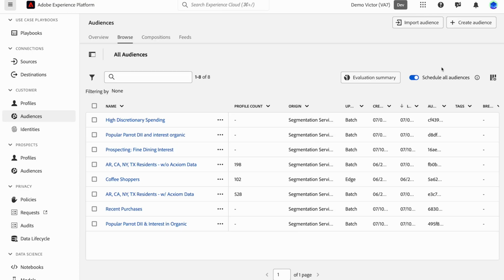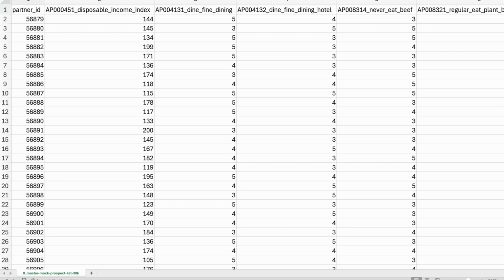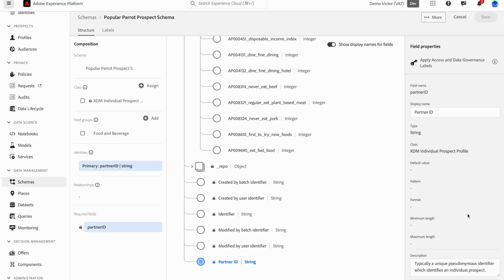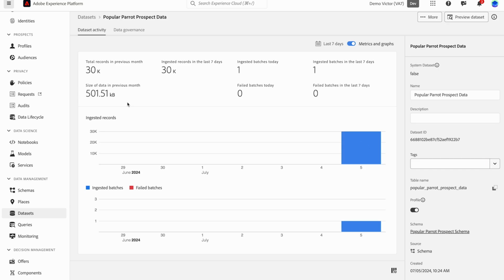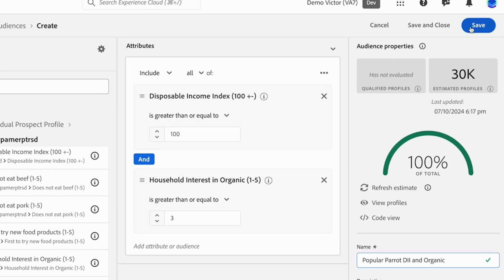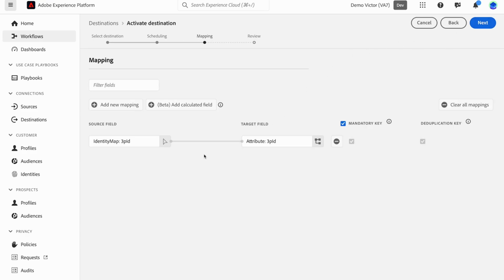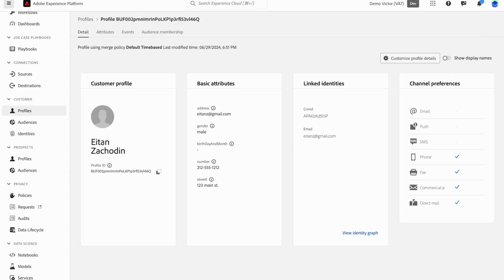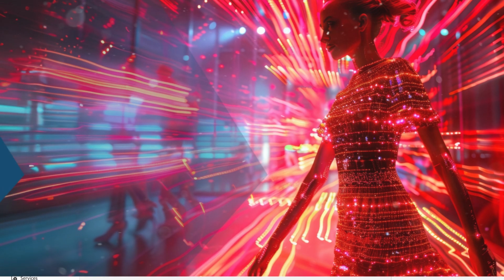See Demonstration of Adobe RT CDP + Acxiom in Action